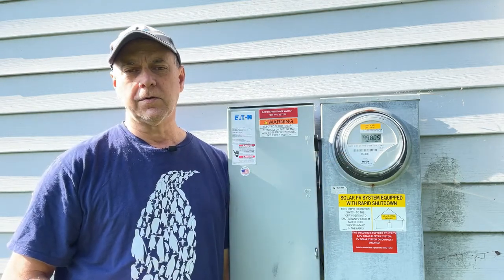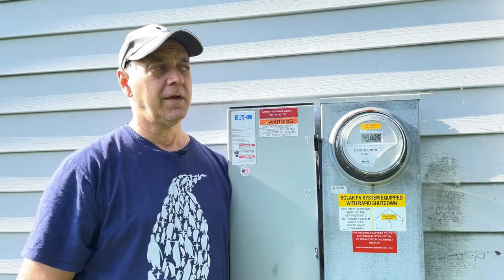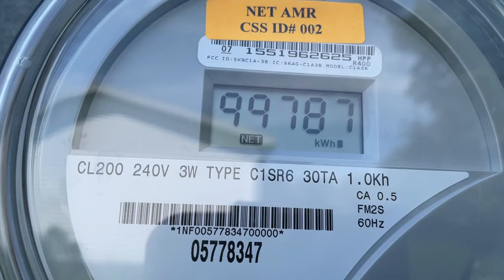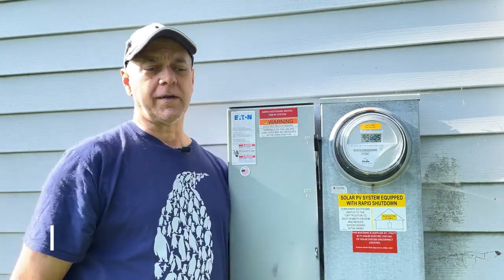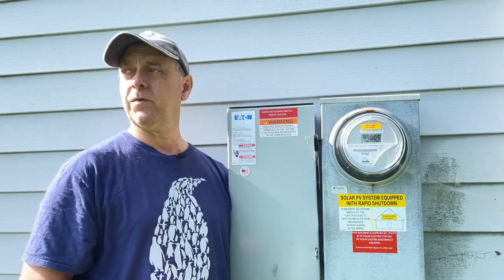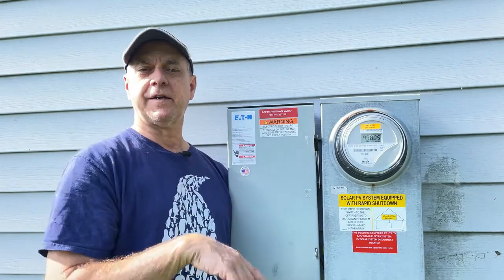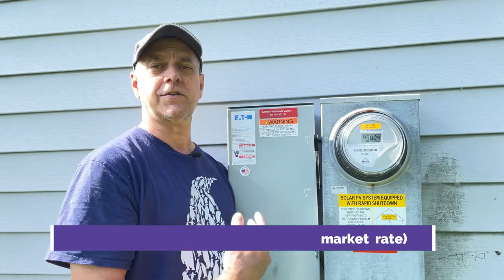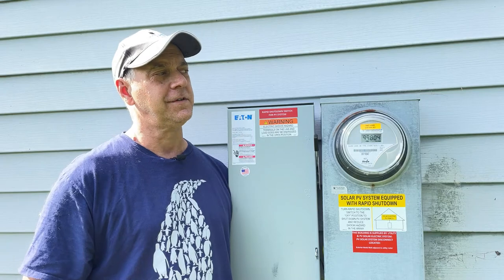Kevin Talks Solar - Net Metering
In this short video, Kevin explains "Net Metering" as it applies to National Grid in Western New York.